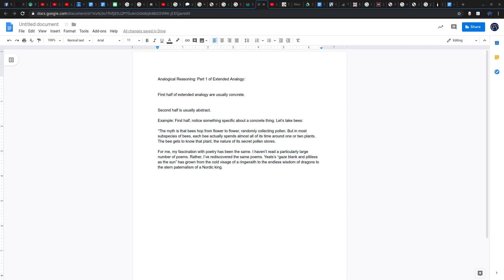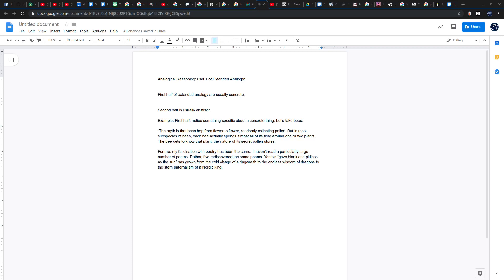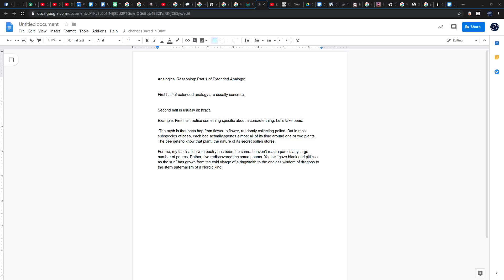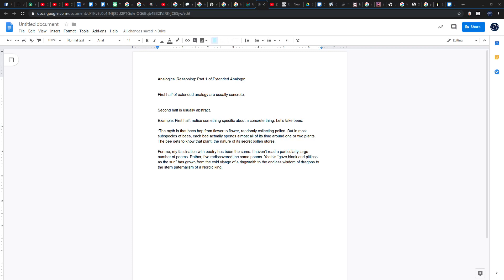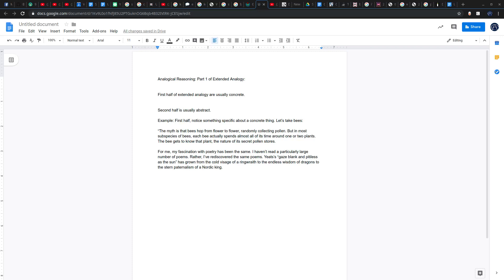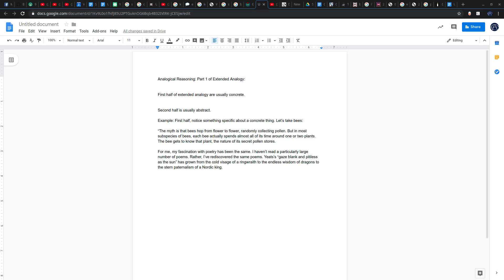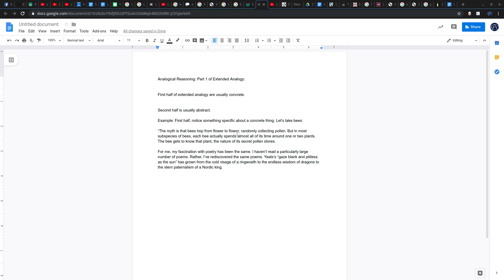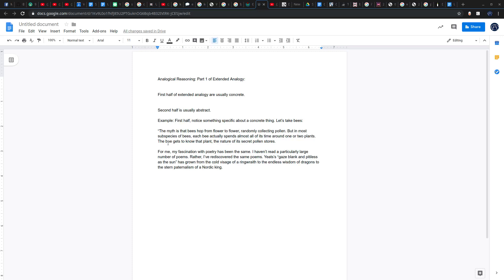Extended analogies: Concrete to Abstract